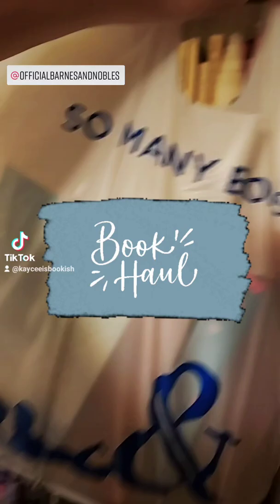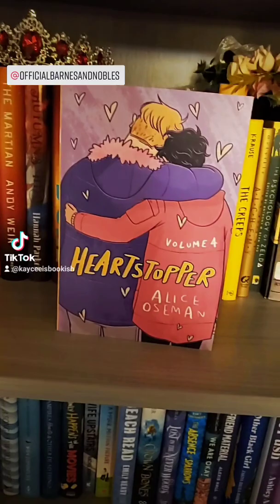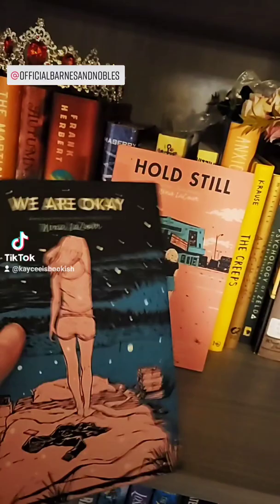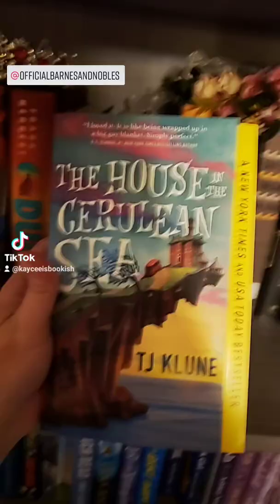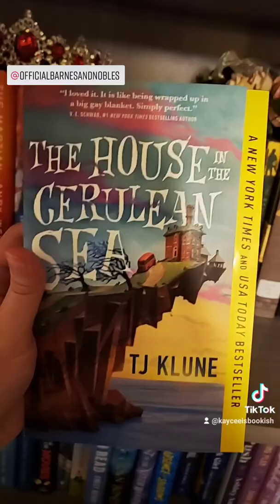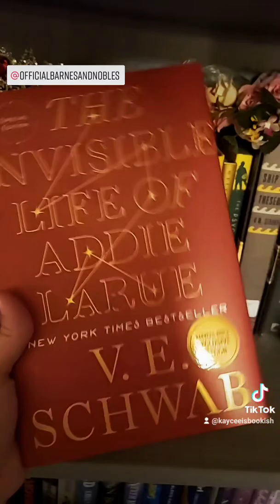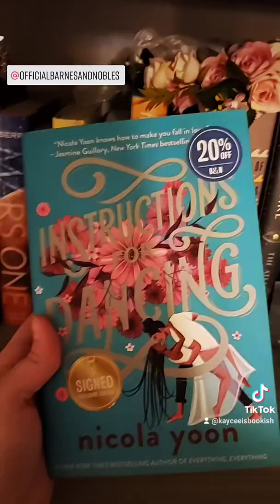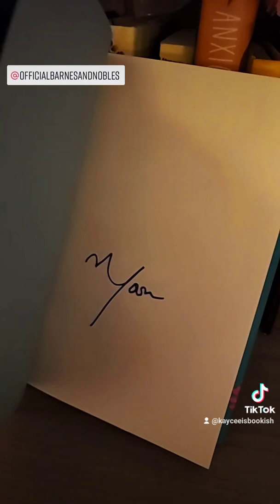B&N Book Haul